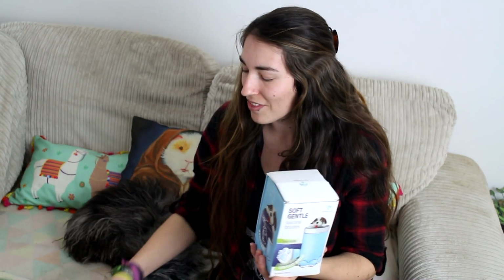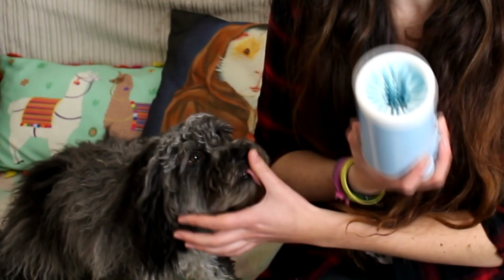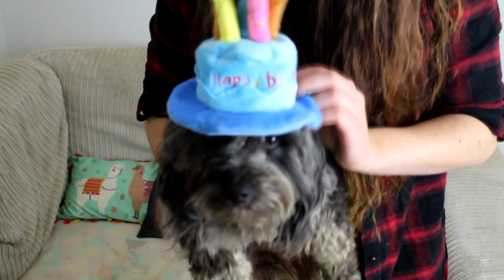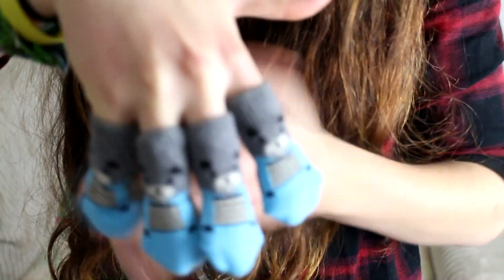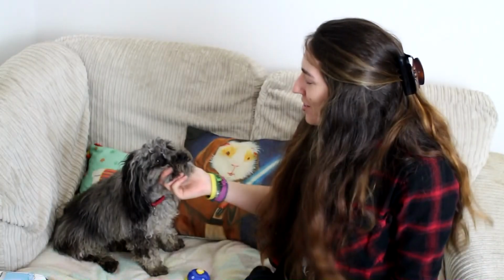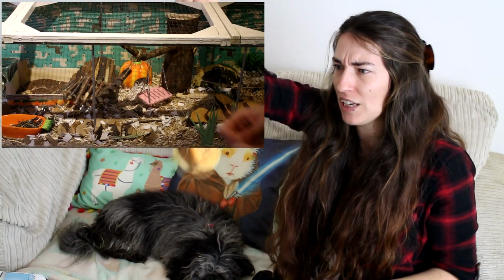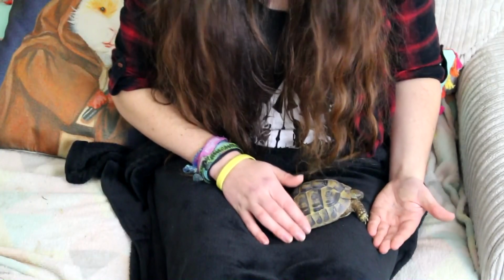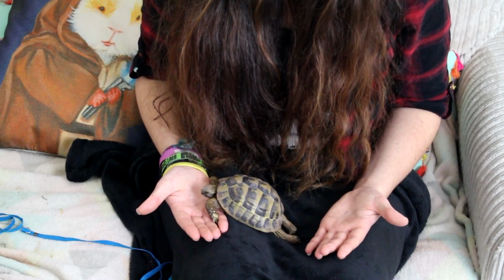Testing Weird Pet Products From Wish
Testing weird pet products from Wish... and there are a lot! If you enjoyed this video, there's more to come. I have lots more weird and wonderful products on their way :)

I hope you enjoyed, let me know your opinions on these products x

As always, you can hop over to these links for more from me and the pets;